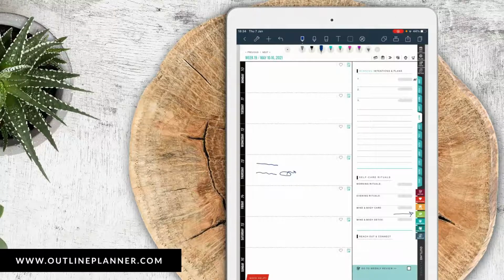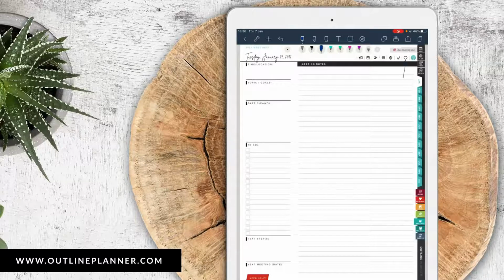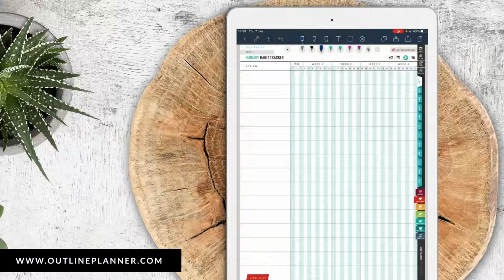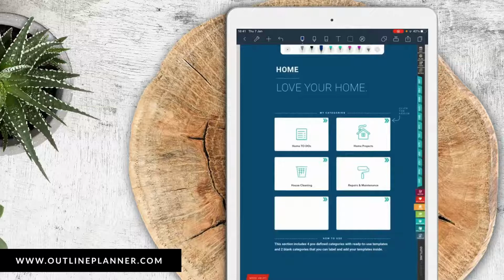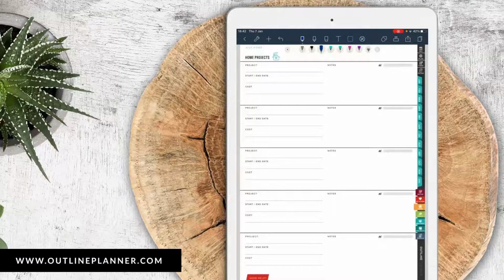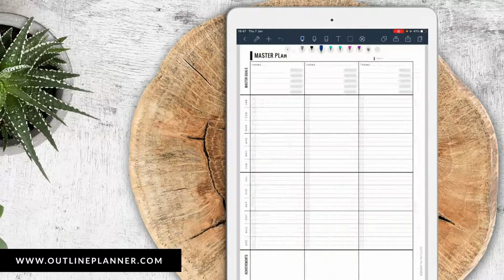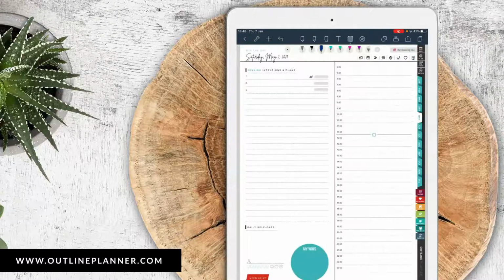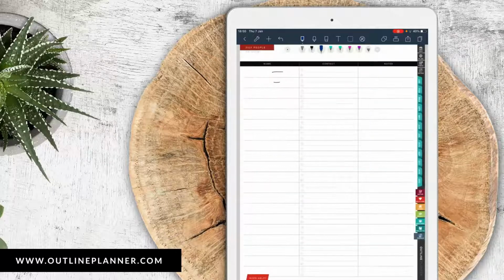2021 Paperless Planner - Check these Special Sections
Discover the special sections inside the 2021 digital planner and keep work organized in dedicated topics.

What is a digital planner?

Digital planners are ready to use PDF files (with/without hyperlinks) or JPEG images (use them to build a digital planner yourself) imported into a note-taking app like Noteshelf, GoodNotes, or Notability. You can use it on any tablet that you can write on, but the iPad Pro + Apple Pencil combo is the most loved by far.

They also include convenient indexes with super-smart hyperlinks to navigate to any date, week, or month, and other sections in your planner.
The best digital planners must be small-sized PDF files (less than 8 MB), high-quality layout, and intuitive navigation.